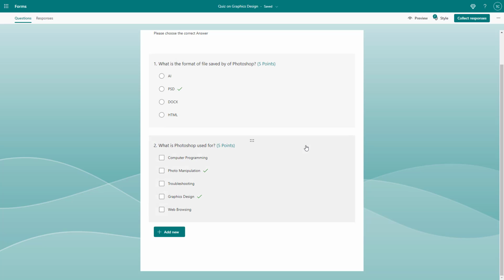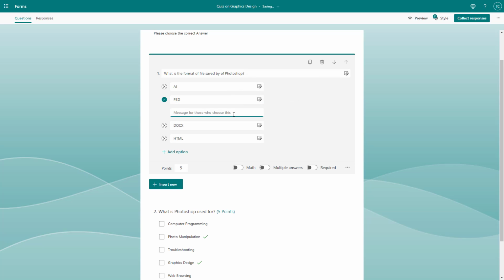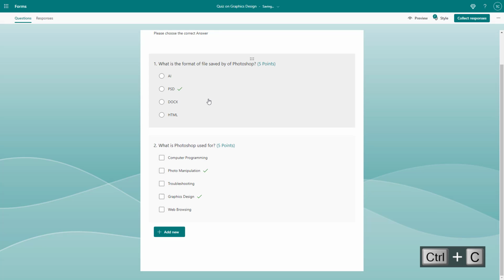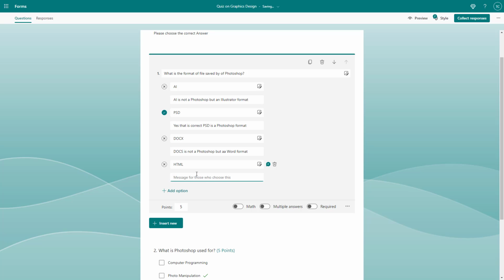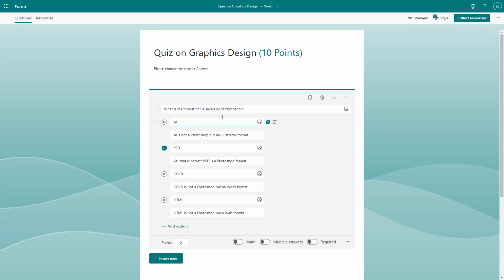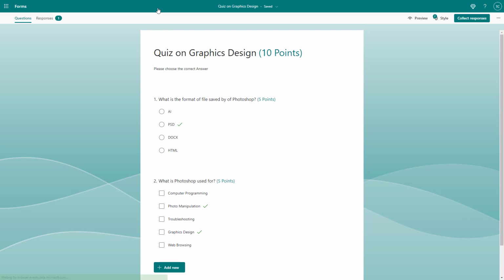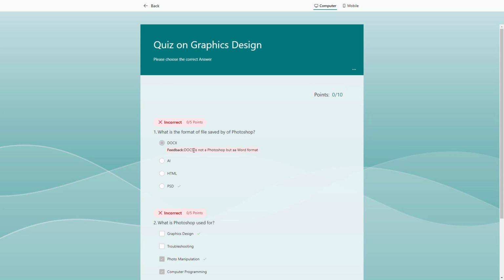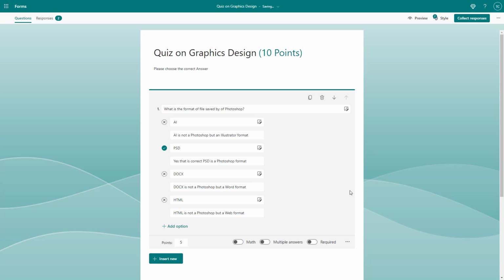Microsoft Forms - Lesson 20 - Adding Feedback Messages for Options in Quiz Questions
In this tutorial, we will be discussing about Adding Feedback Messages for Options in Quiz Questions in Microsoft Forms